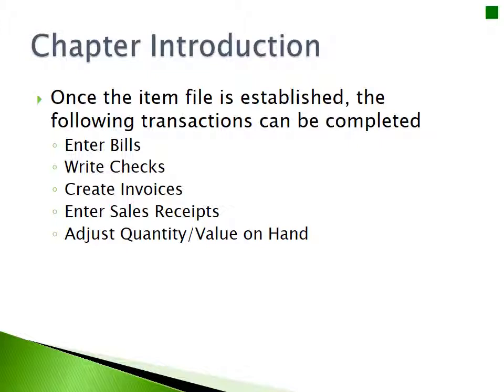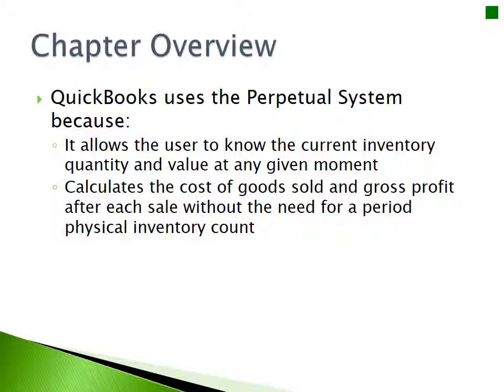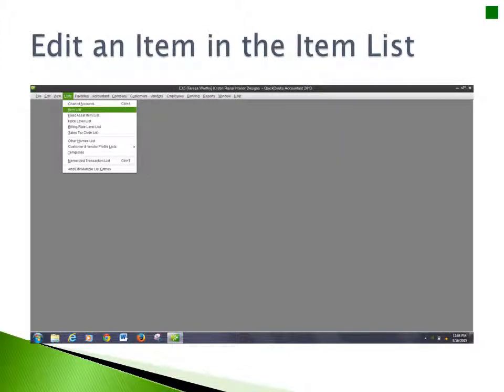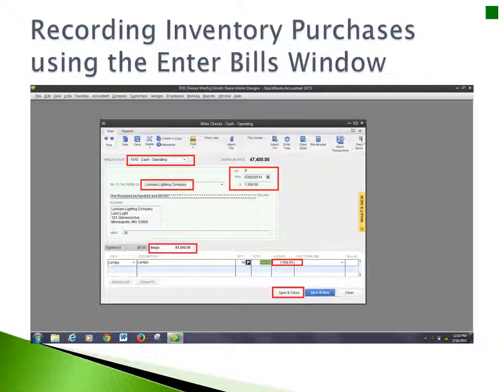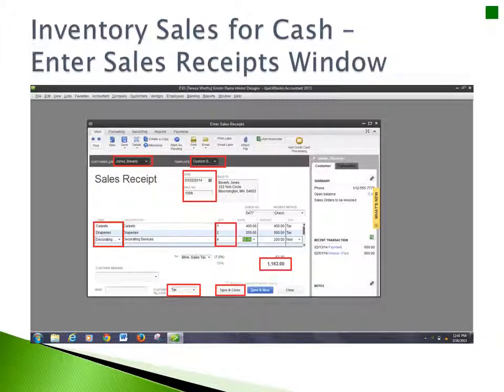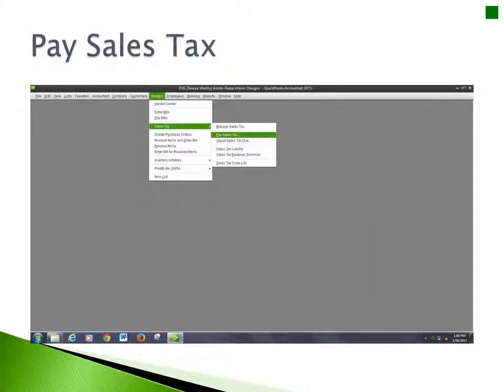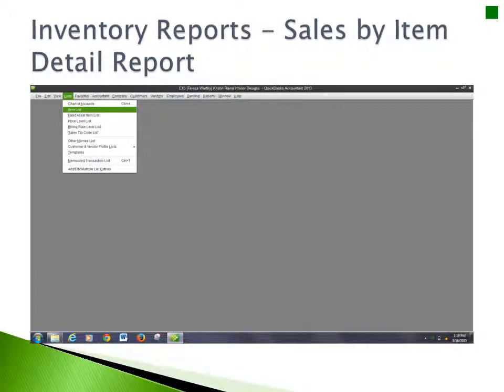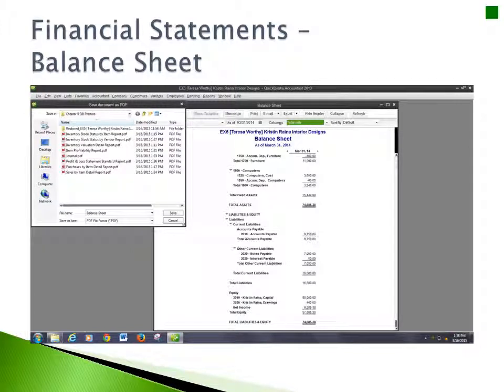QuickBooks Chapter 5 Lecture Video